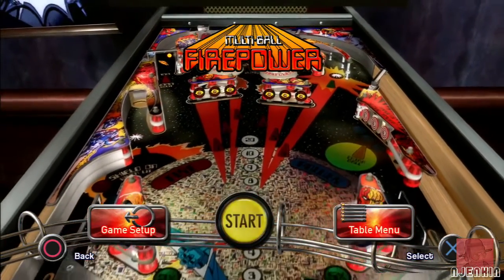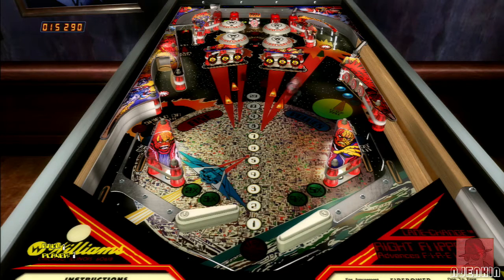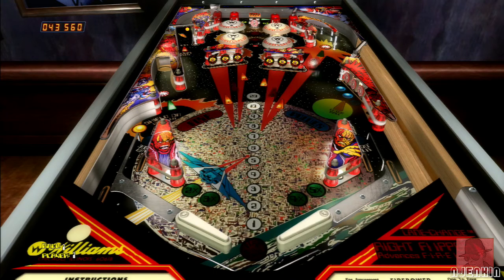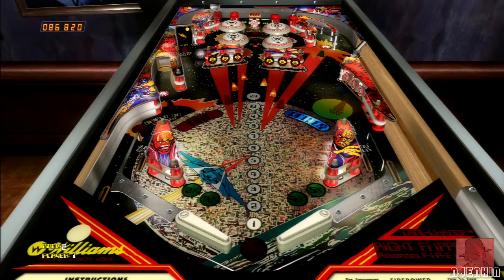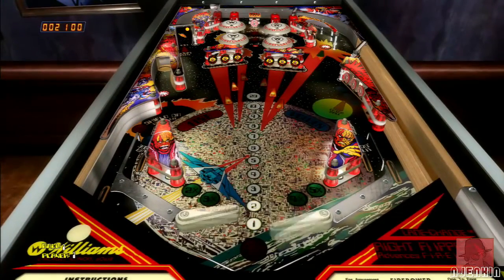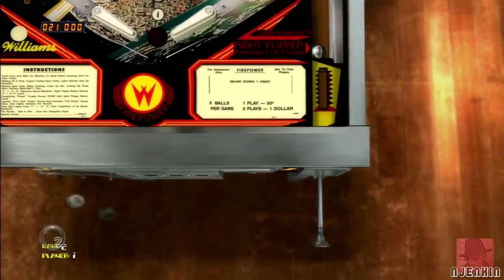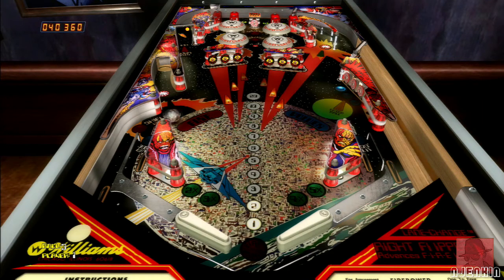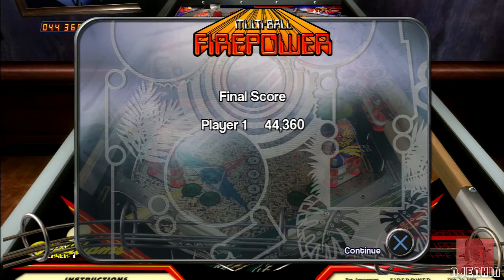Firepower - The Pinball Arcade - PS3 - with Commentary !!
FIREPOWER -THE  PINBALL ARCADE by Farsight Studios in 2013 and based on the original real life table by Williams from 1980. This table is available as a DLC as Table Pack 11 which also includes the table DR DUDE AND HIS EXCELLENT RAY.